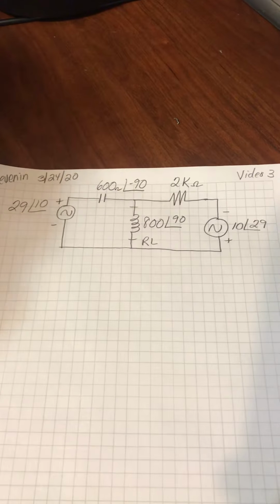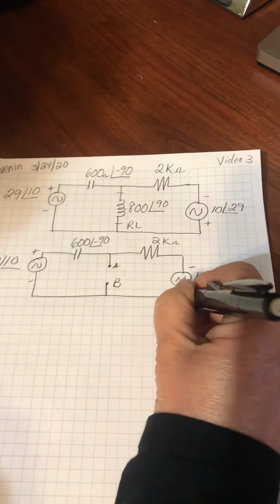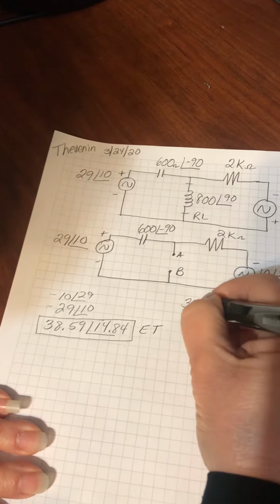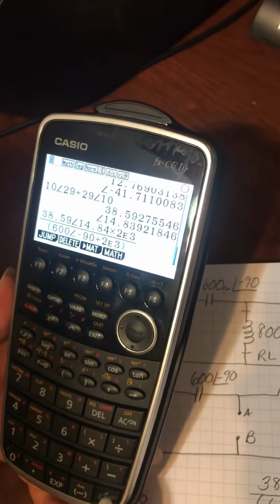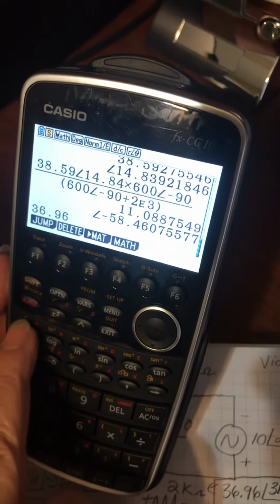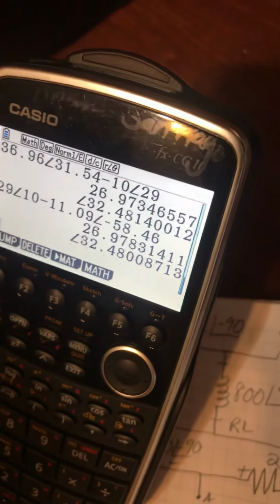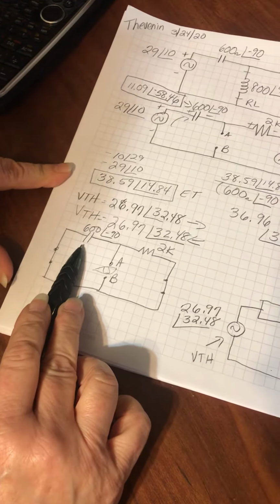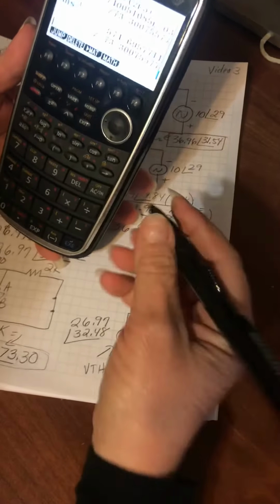Dawn Santiago AC Thevenin 3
AC Thevenin Equivalent Circuit 3